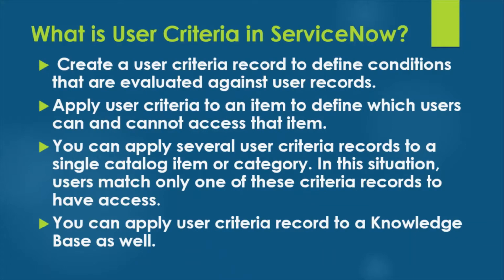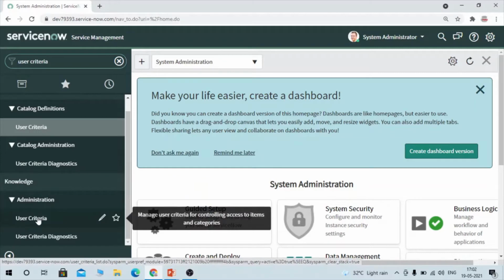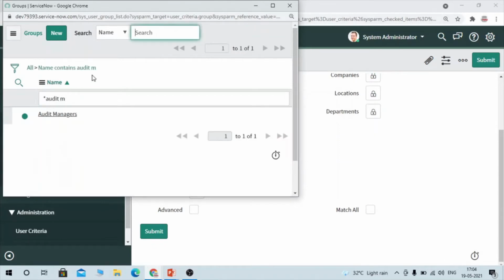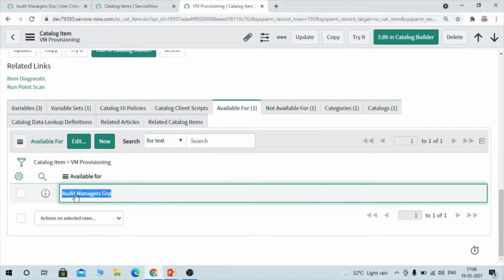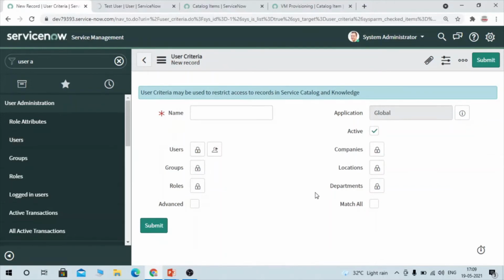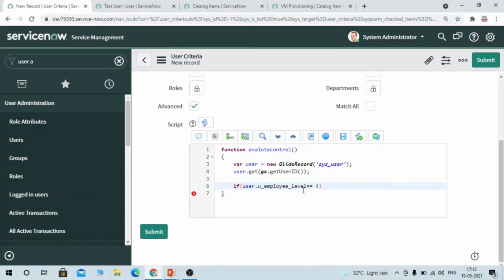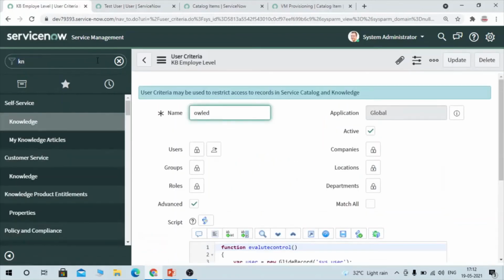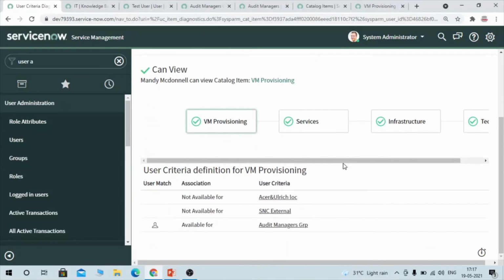ServiceNow User Criteria for Catalog Item & Knowledge Base | Advanced User Criteria Demonstration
Video Link for "How to create Catalog Item in ServiceNow| Use case of Catalog Item with Dynamic Workflow"

catalog item